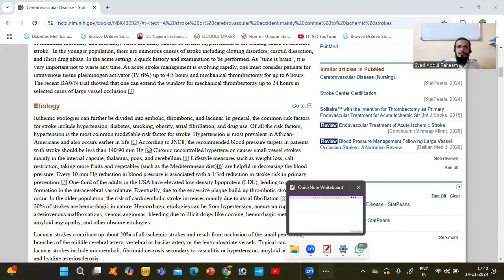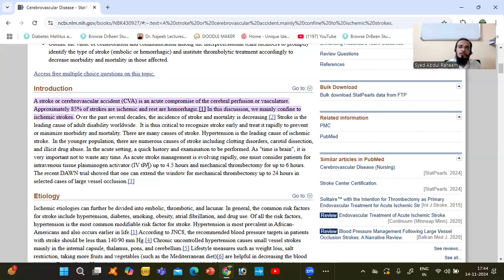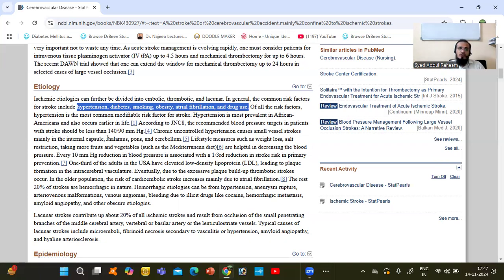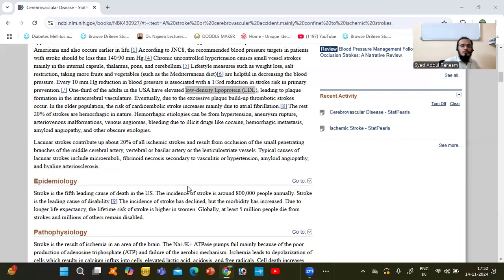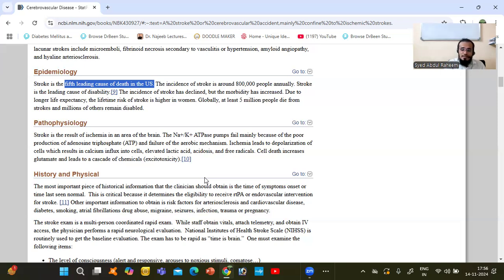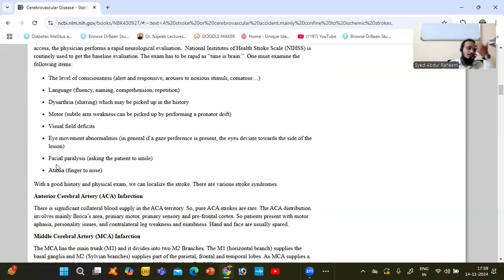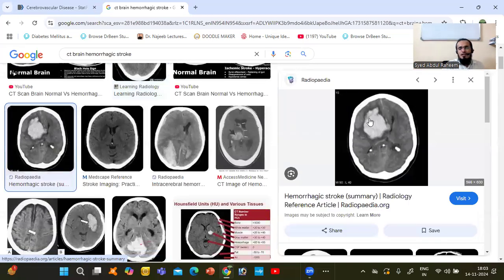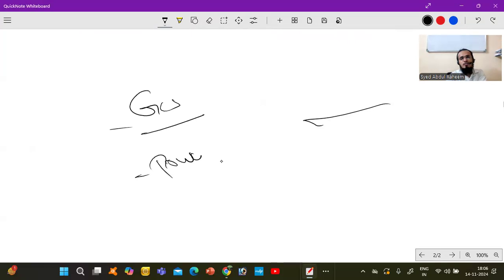CVA IN ENGLISH PART 2